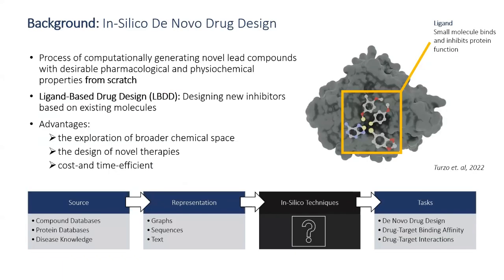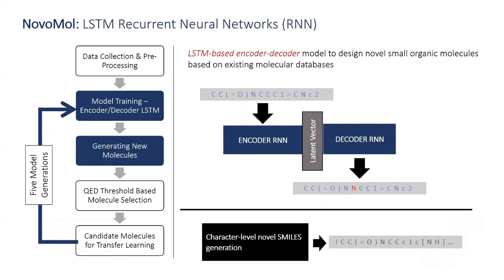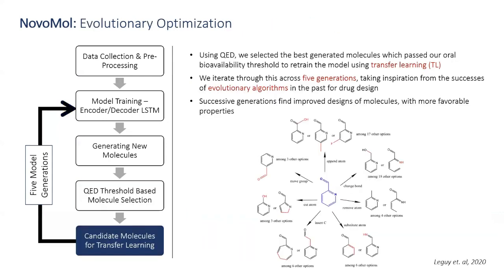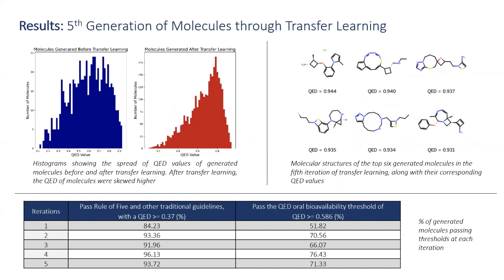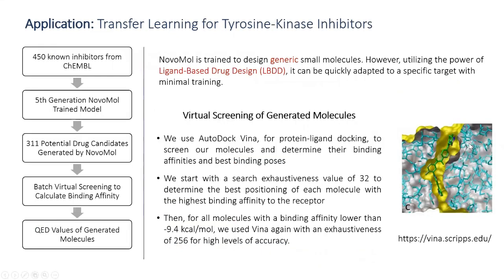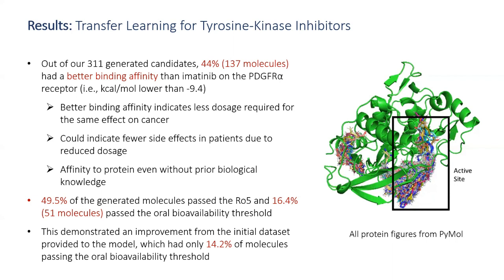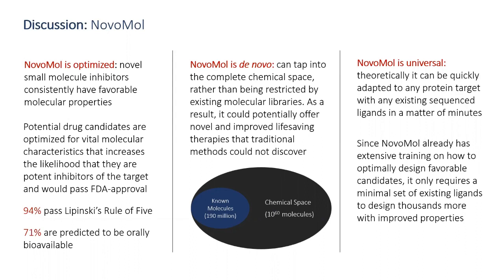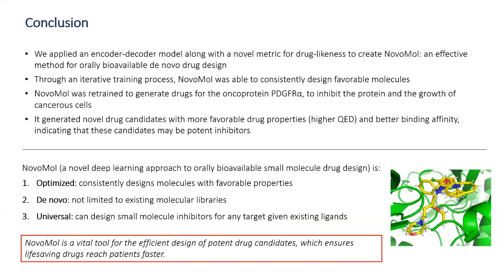NovoMol for drug discovery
NJAS 68th Annual Meeting Submission